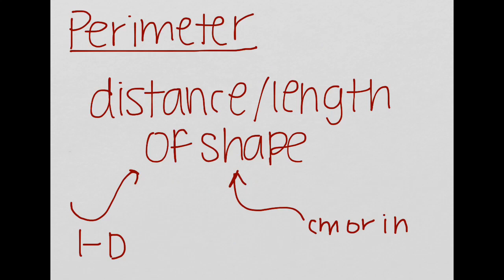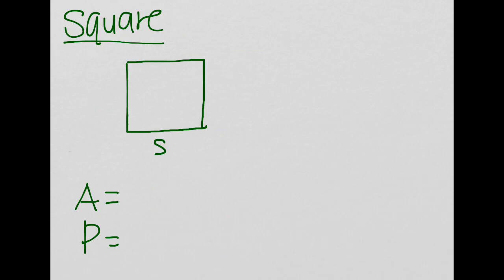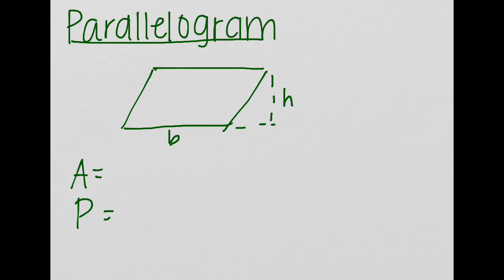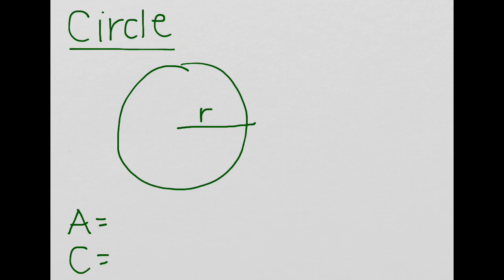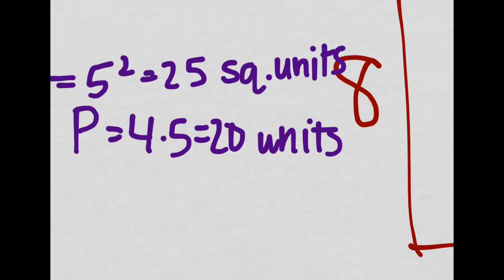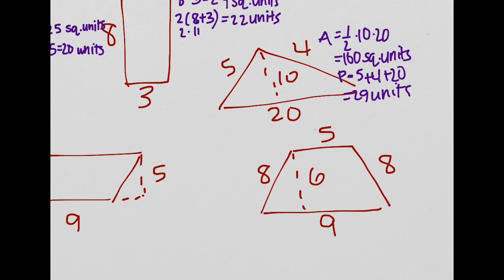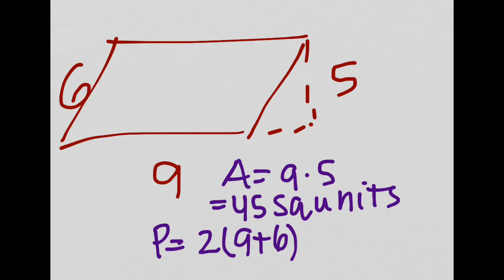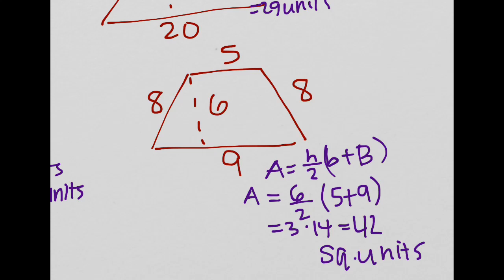Intro to Perimeter and Area